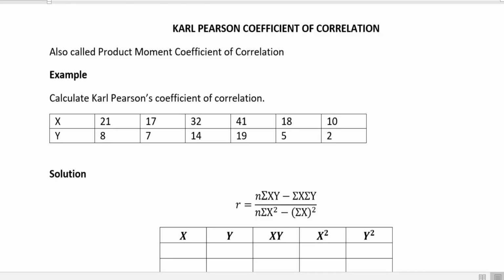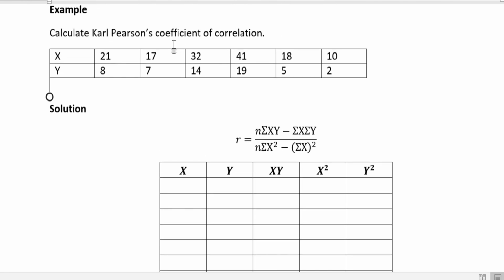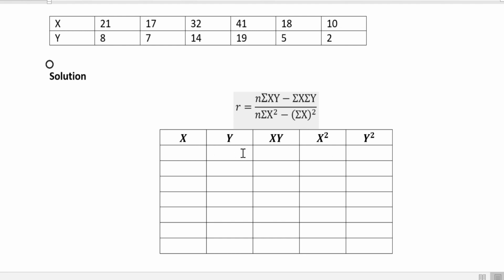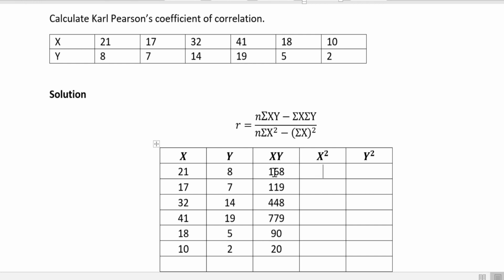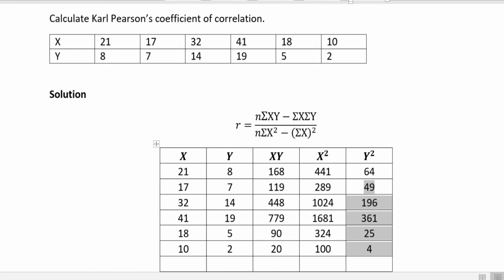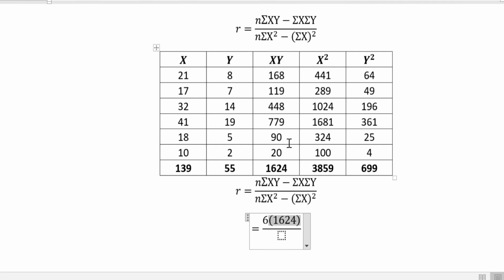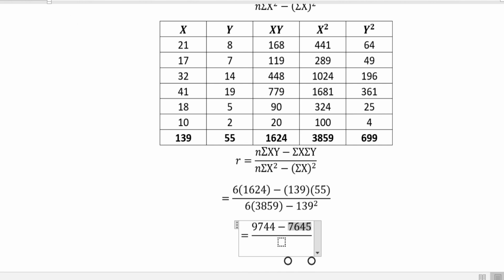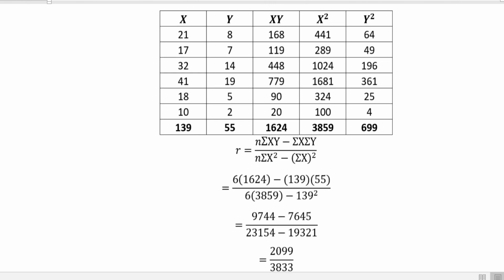Karl Pearson's coefficient of correlation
Calculating Karl Pearson's coefficient of correlation